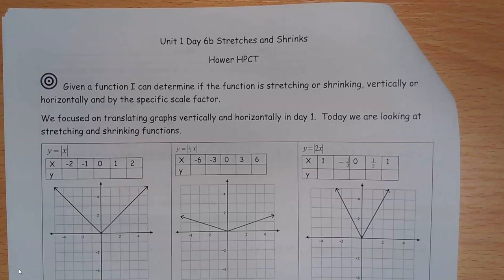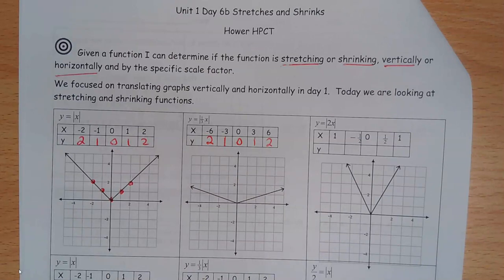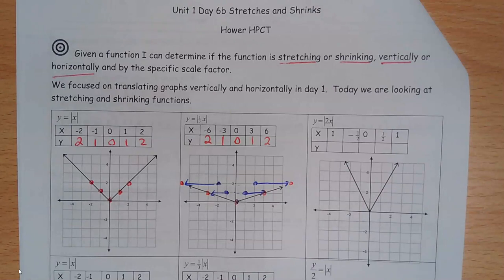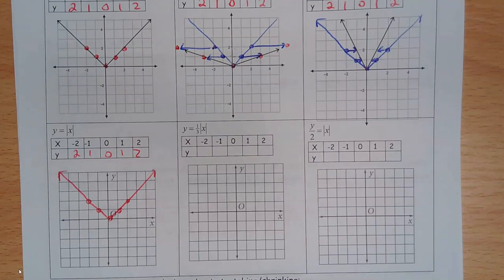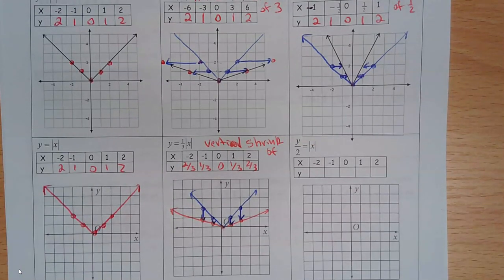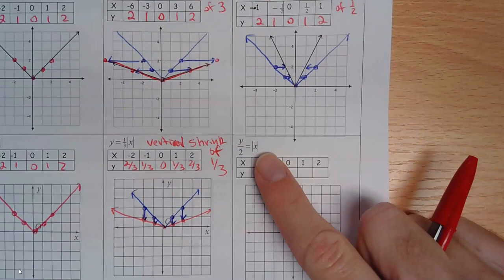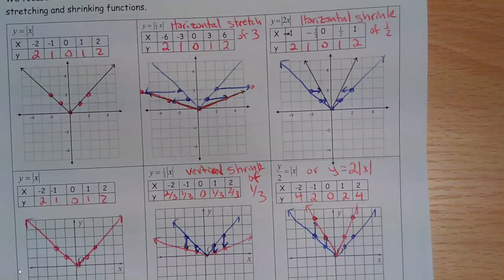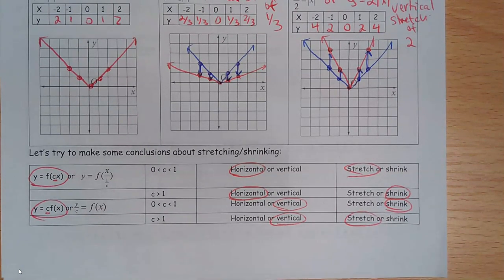Unit 1 Day 6b 1